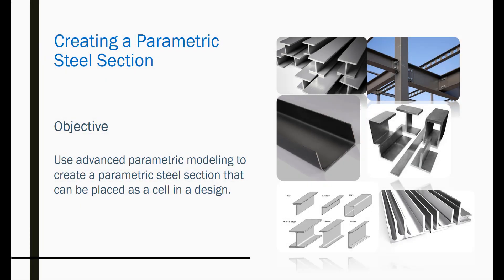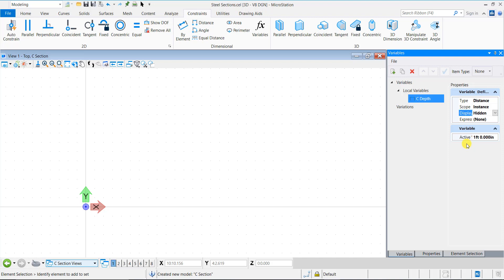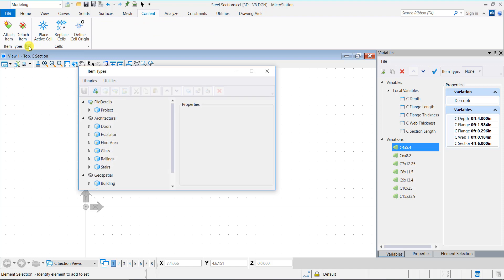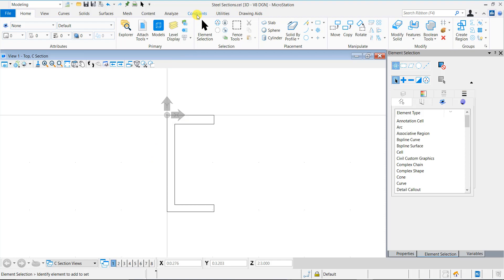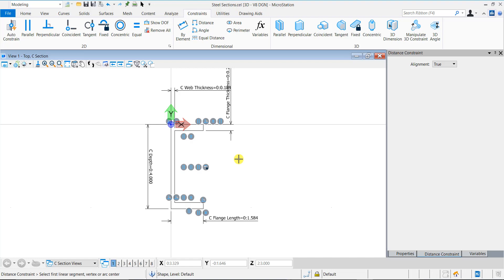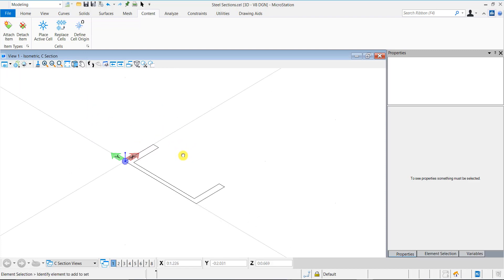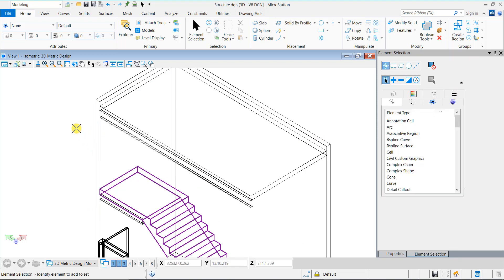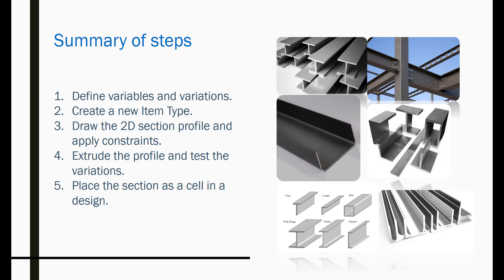Create a parametric steel section using MicroStation CONNECT Edition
This video demonstrates creating a Steel C section that can be placed as a cell in a design, using Parametric Modeling features of MicroStation CONNECT Edition. Parametric modeling in CONNECT Edition is more advanced and allows greater flexibility than the STEEL App supported in MicroStation V8i. Other types of steel sections can be created and used, following the steps demonstrated in the video.